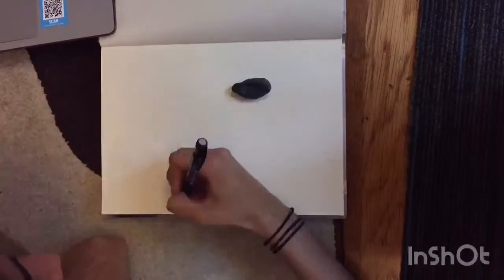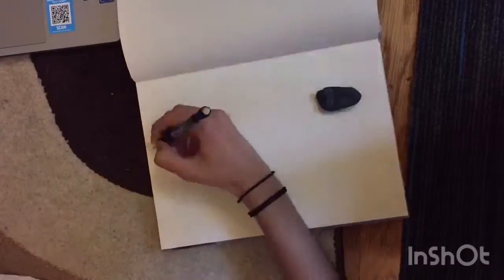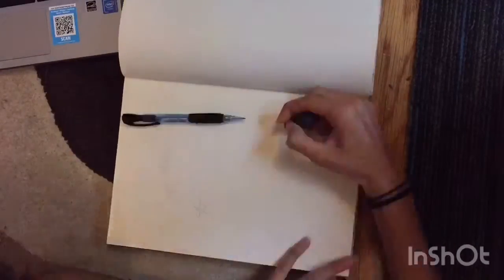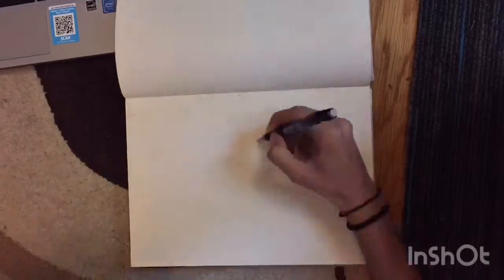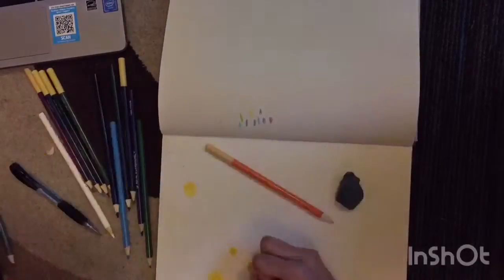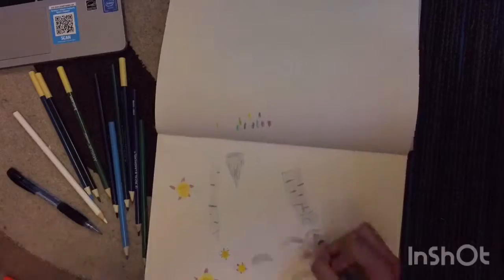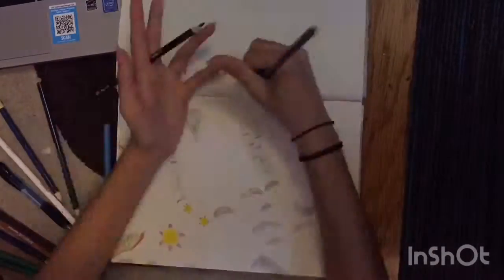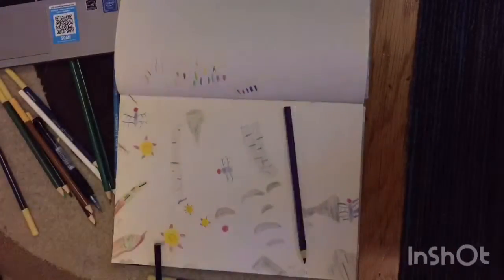Drawing of a waterfall